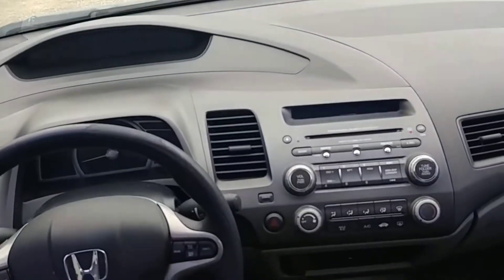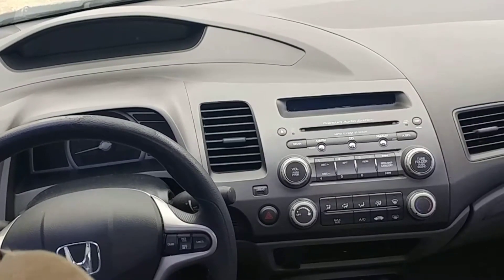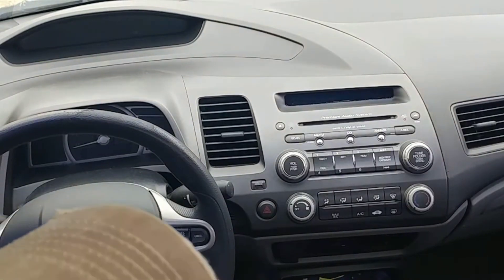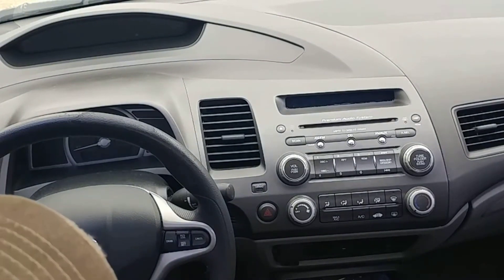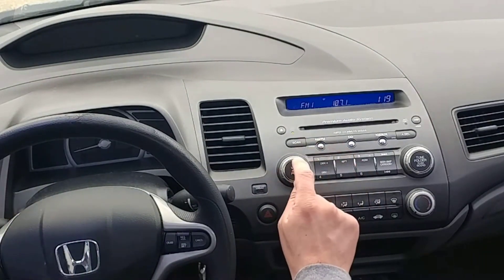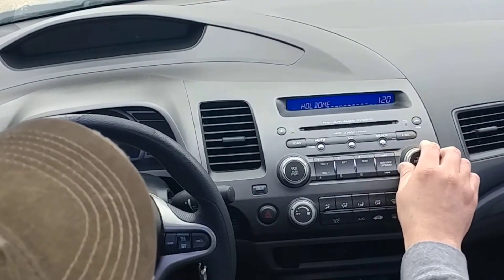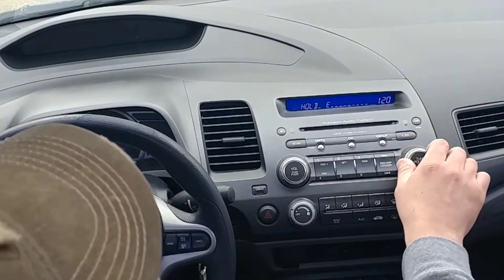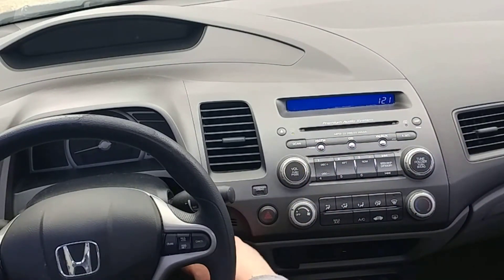SIMPLE AND QUICK WAY TO CHANGE THE RADIO MESSAGE ON 2006-2011 HONDA CIVIC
cars carsandcoffee carshow When you start your Honda Civic the radio says WELCOME you can change it to say anything you want! Takes about 1 min to change with these easy steps

Road Misfit 187's Amazon Store

1- EXCELLENT SCANNER (BLUETOOTH BLUEDRIVER)
2- OK SCAN TOOL (FOXWELL)
3- GREAT SCANNER FOR ALL SYSTEMS (AUTEL)
4- PROFESSIONAL SCAN TOOL (AUTEL)
5-BATTERY JUMP START TOOL (NOCO)
6- BATTERY CHARGER (NOCO)
7- BATTERY TESTER (TOPDON)
8- CRAFTSMAN 450-PIECE TOOL SET
9- GEARWRENCH 20 PIECE SAE/METRIC RATCHETING WRENCH SET
10- 1/4 DEWALT CORDLESS IMPACT KIT
11- 3/8 DEWALT CORDLESS IMPACT KIT
12- 1/2 DEWALT CORDLESS IMPACT KIT